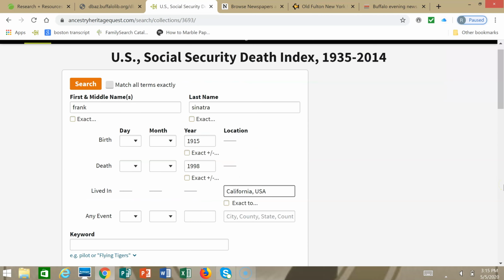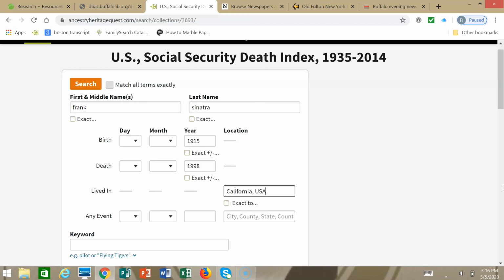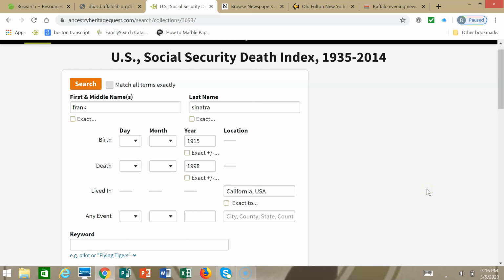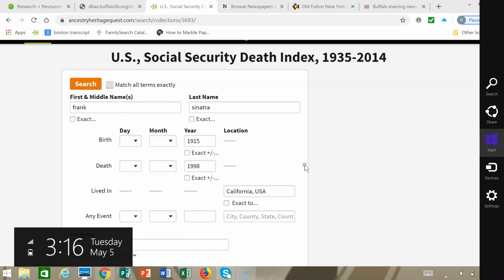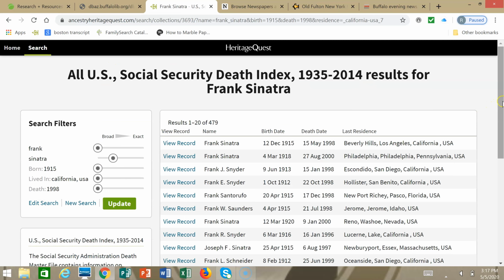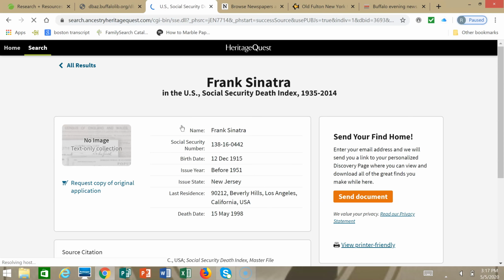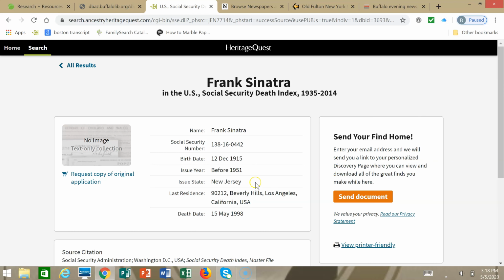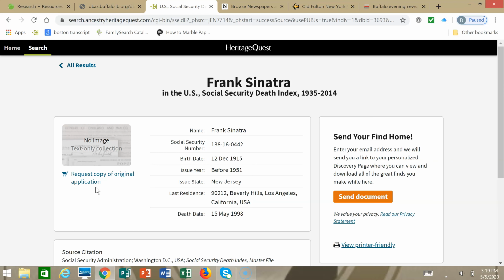University Express: HeritageQuest Helper Part VI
We will learn how to find the Social Security death index.
Instructor: Rhonda Hoffman, Genealogy Specialist, Buffalo and Erie County Public Library